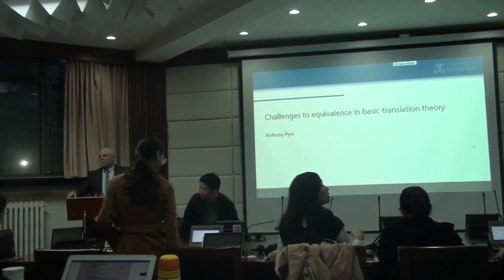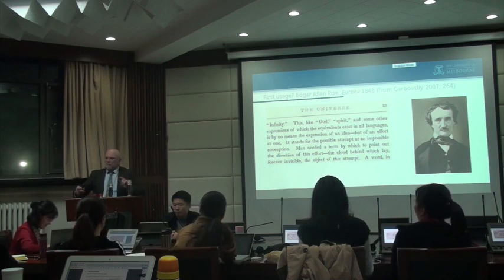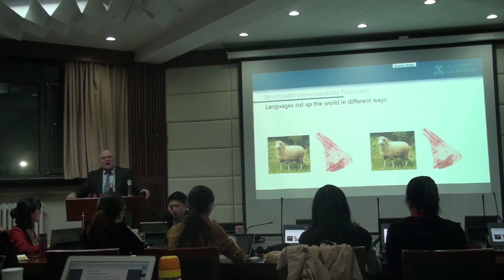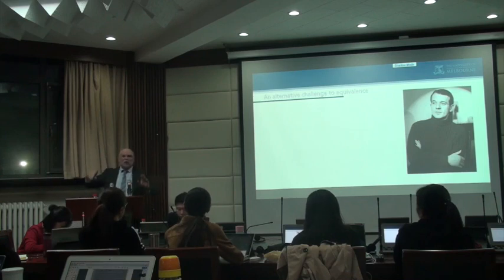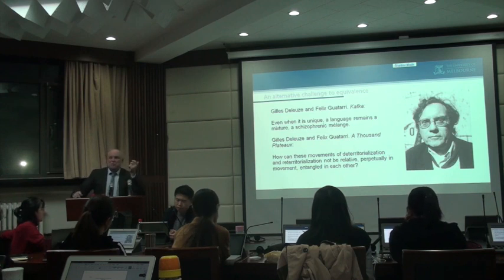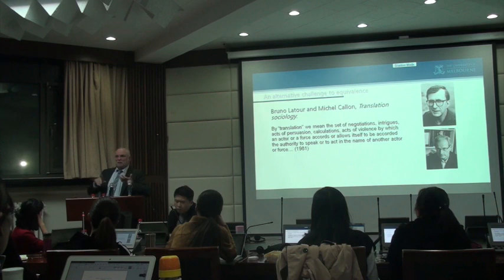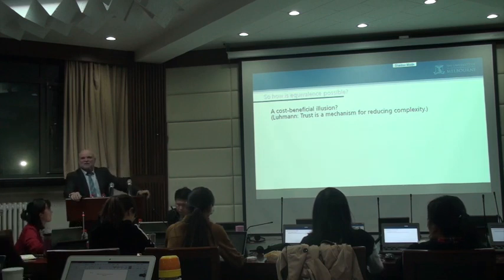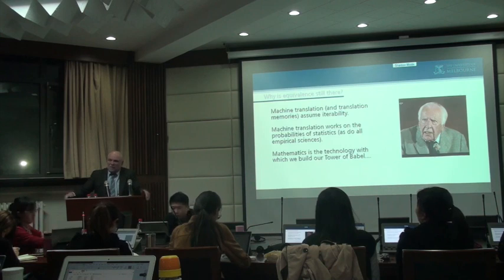Equivalence theory and machine translation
Lecture by Anthony Pym at Beijing Foreign Studies University, April 26, 2019
(This is probably the worst lecture I have ever given. The students were lost halfway through, and I never came back to the shared aspiration, which is where I was supposed to finish. I apologize to all concerned.)